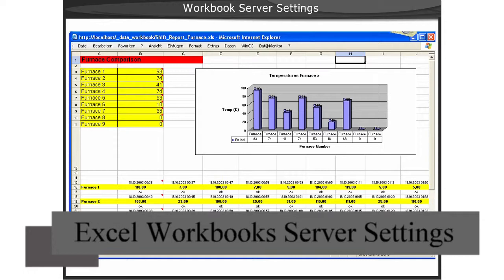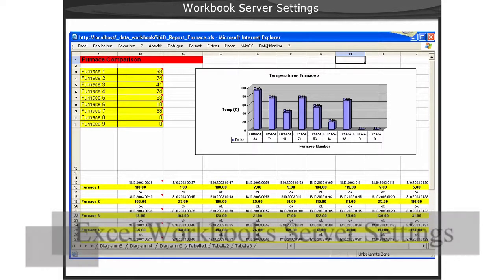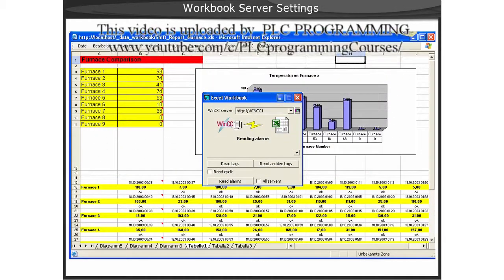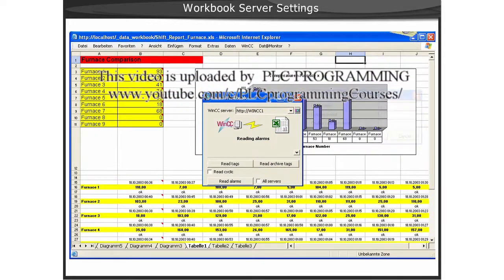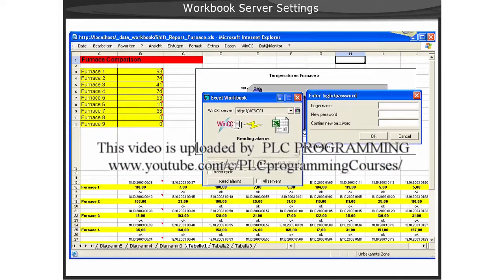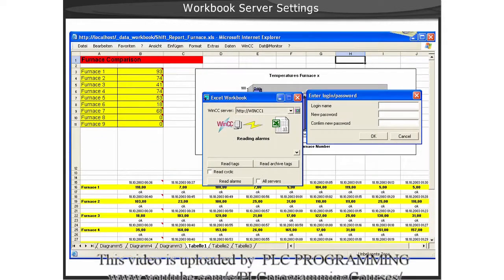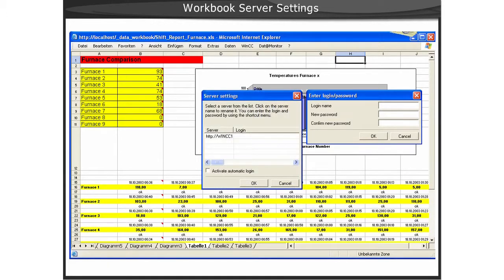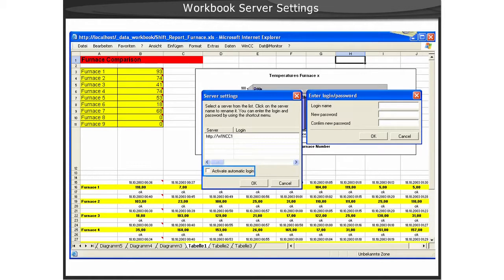24 - WinCC Data Monitor v7 - Excel Workbooks Server Settings